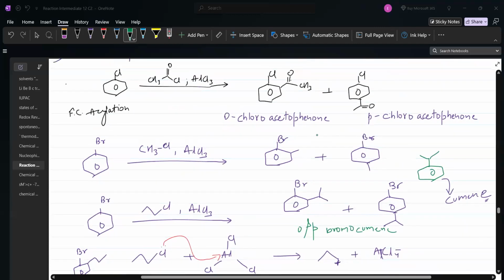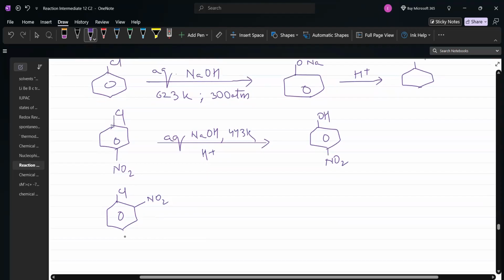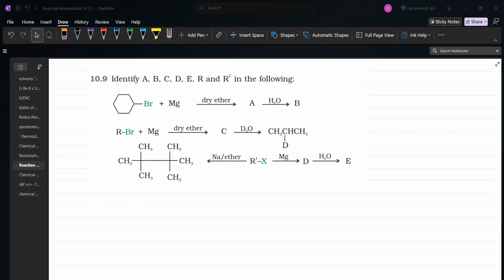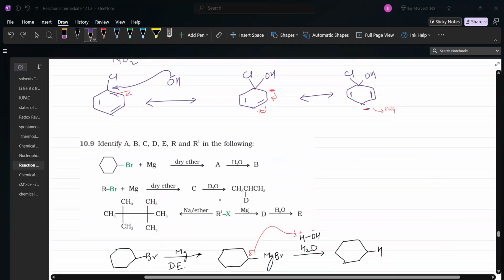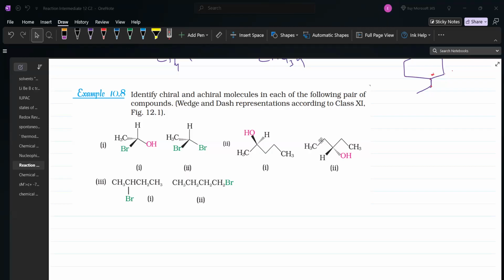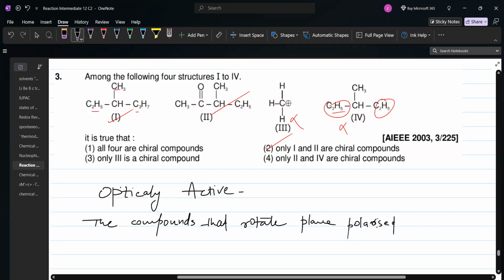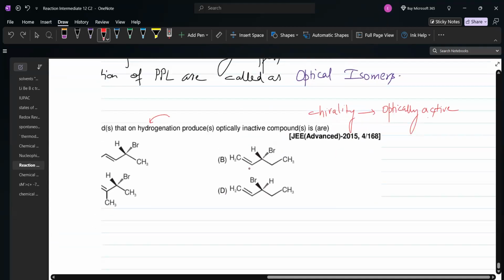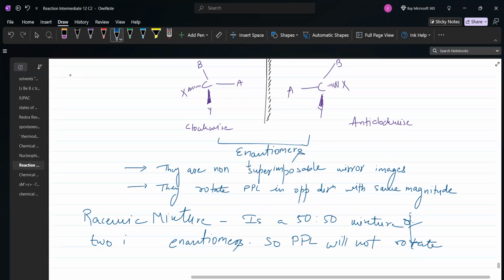Learnivio | Chemistry Lect 12th CBSE C2 02-10-2024